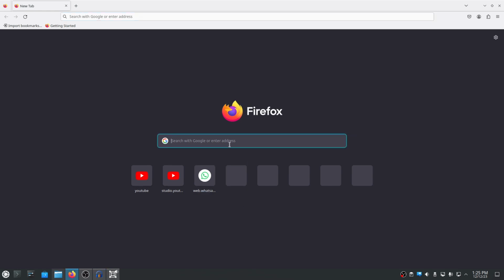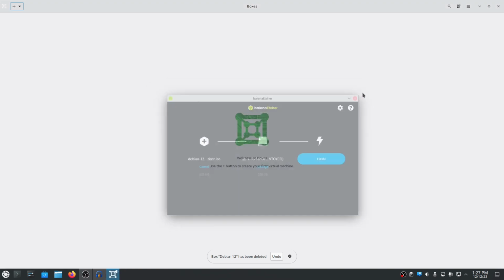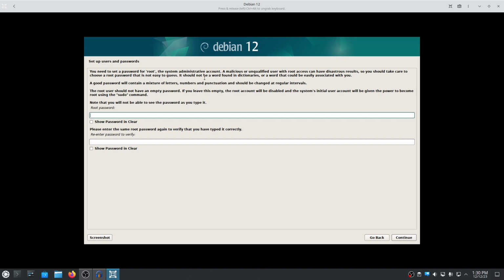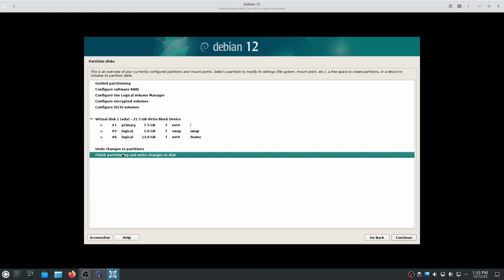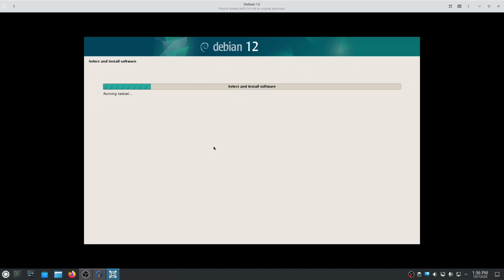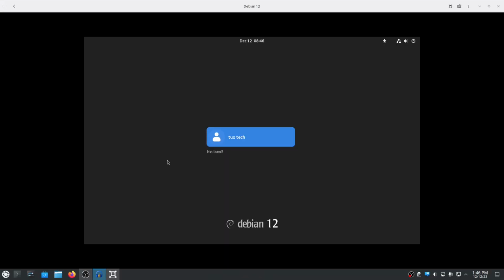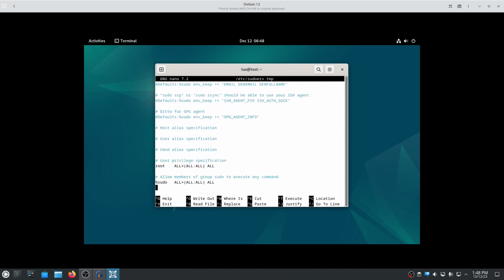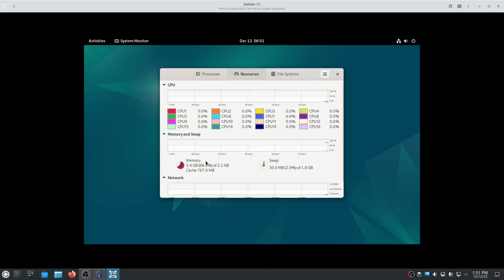Linux Basics EP2: Debian Install for Dummies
Second Video in the Linux Basics series, a Debian Install guide, hope it helps and enjoy!